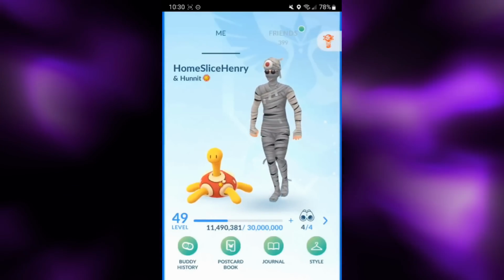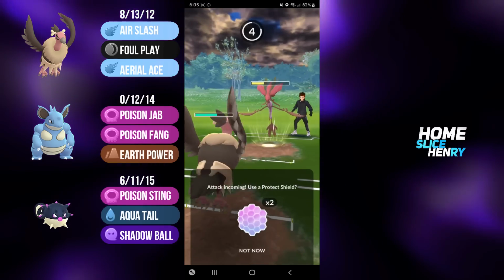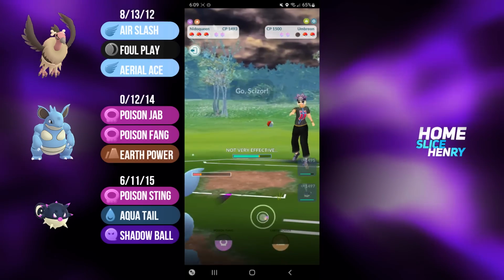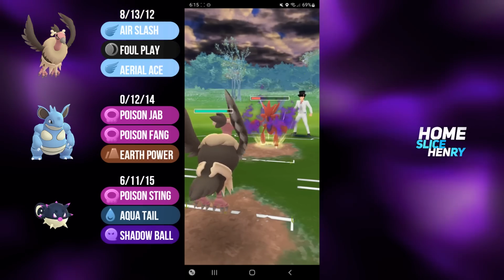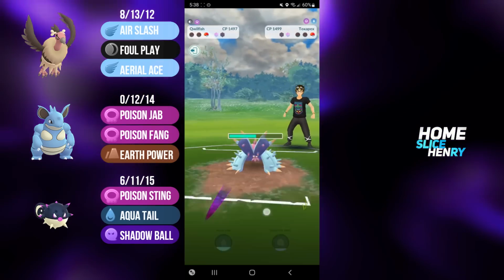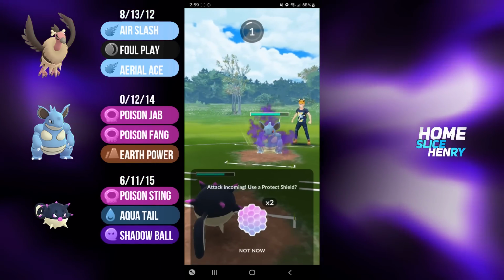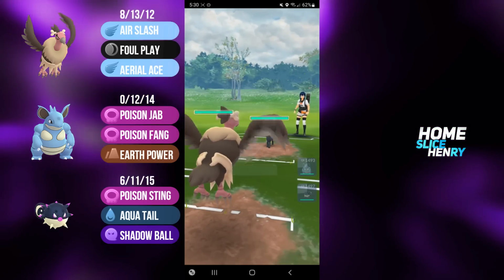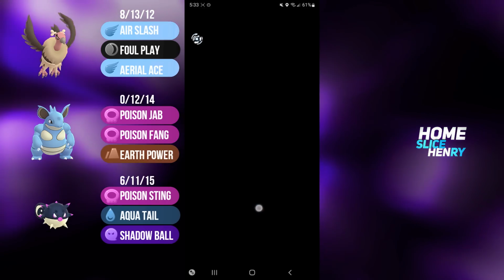TRYING OUT HISUIAN QWILFISH (A "GLITCHED" POKEMON) IN THE HALLOWEEN CUP! | GO Battle League